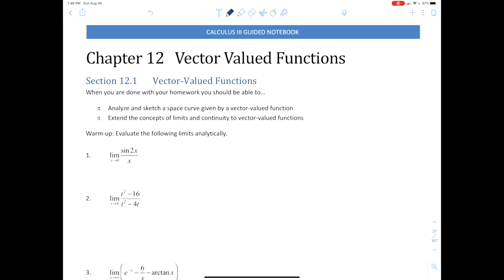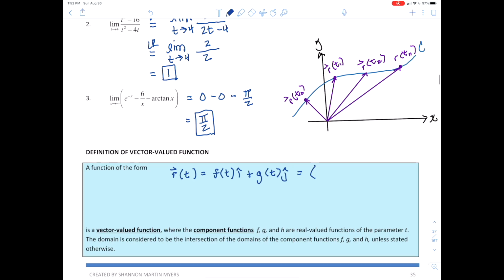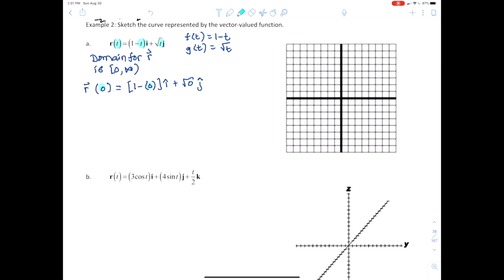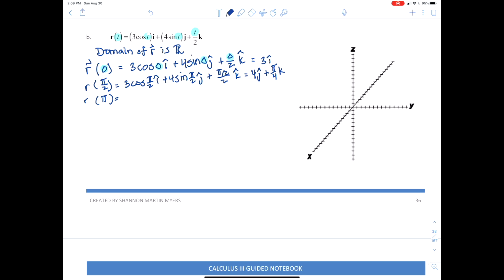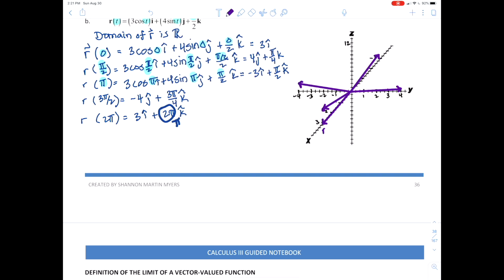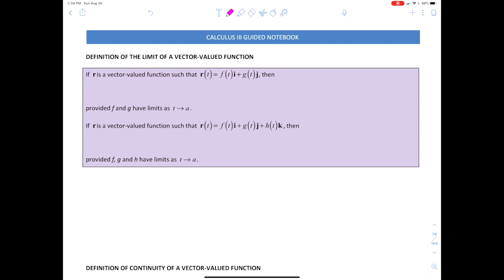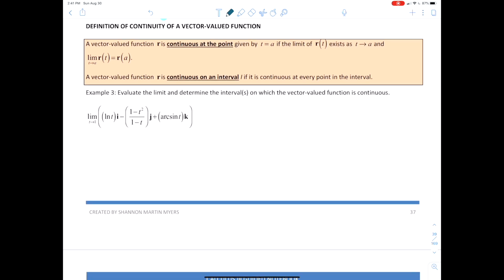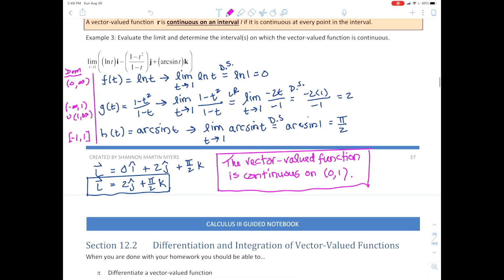12.1: Vector-Valued Functions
This video is based on the Larson and Edwards Calculus Text and covers vector-valued functions.
Note: I lost a negative on part c of the warm up. The answer should be -pi/2.